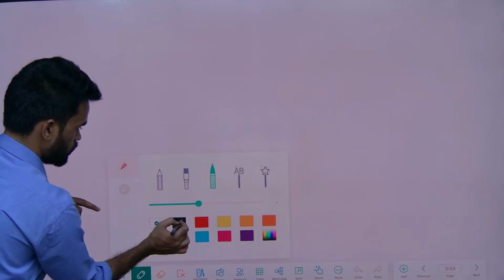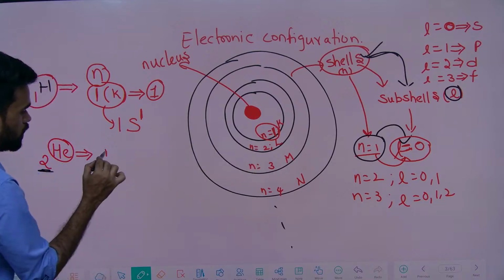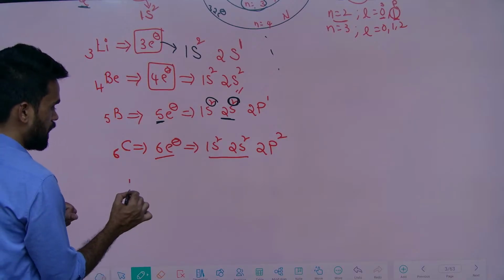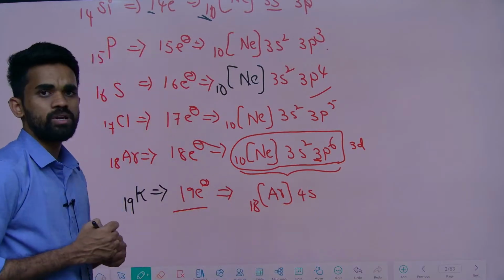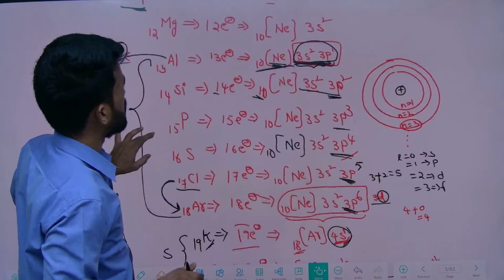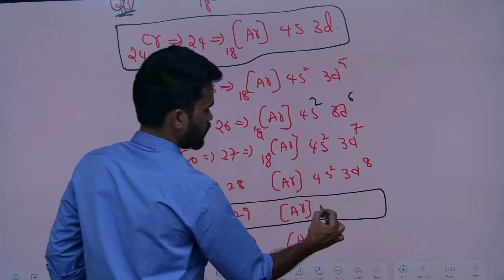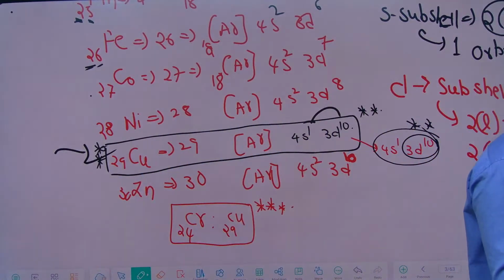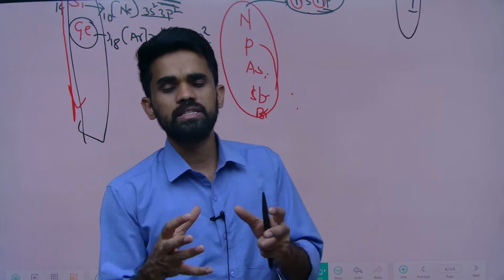Electronic Configuration Basics Explained ⚛️ | Chemistry Bridge Course by Ajay Sir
In this exciting CHEMISTRY Bridge Course session, Ajay Sir explains the Basic Understanding of Electronic Configuration and Its Rules in a simple, conceptual, and exam-oriented way. This class is specially designed for students moving from 10th to 11th and helps build a strong Chemistry foundation for NEET, IIT-JEE, Boards, and competitive exams.

Understanding Electronic Configuration is one of the most important basics in Chemistry because it forms the foundation for Atomic Structure, Chemical Bonding, Periodic Table, and many advanced chapters.

⚛️ Topics Covered in This Session:
• Introduction to Electronic Configuration
• Arrangement of Electrons in Orbitals
• Shells & Subshells Explained
• Aufbau Principle
• Writing Electronic Configurations Easily
• Common Mistakes & Shortcut Understanding
• Strong Foundation for Future Chemistry Concepts

👨‍🏫 About Ajay Sir:
Ajay Sir is known for his energetic teaching style, conceptual clarity, and easy explanation methods that help students understand even complex Chemistry topics with confidence and interest.

✅ Experienced Faculty Team
✅ Strong Concept-Based Teaching
✅ Early Preparation for NEET & IIT-JEE
✅ Structured Academic Guidance
✅ Interactive Bridge Course Sessions
✅ Competitive Exam-Oriented Approach

Narayanguda, Hyderabad